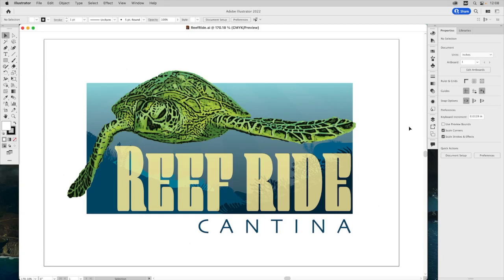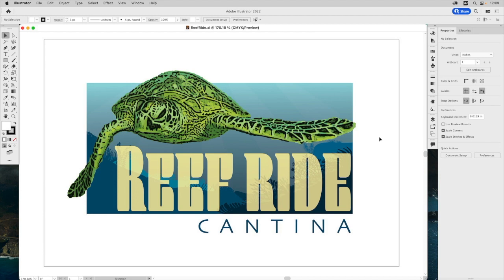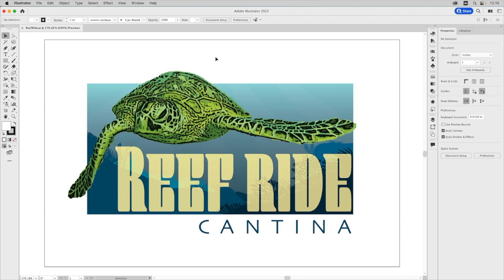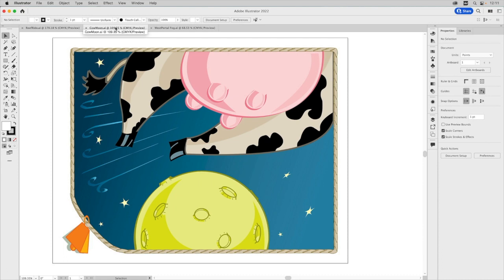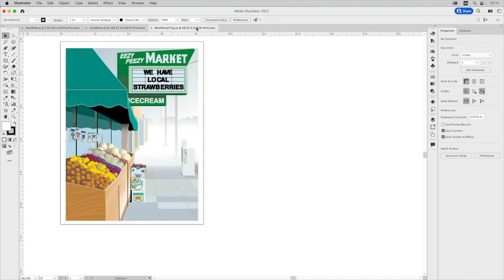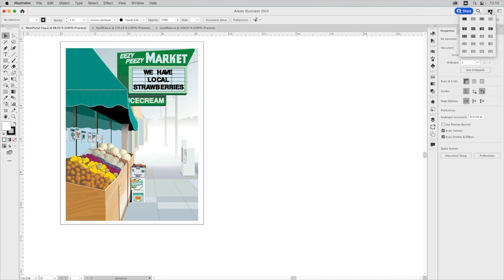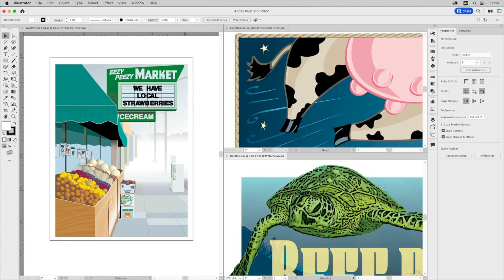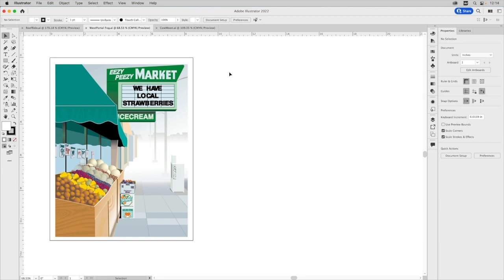How to arrange multiple documents in Adobe Illustrator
Three ways to set up your workspace in Illustrator and make your creative process more enjoyable.

This video lesson is an excerpt from Chapter 2: Customizing the Application, Adobe Illustrator Visual QuickStart Guide by Lisa Fridsma.